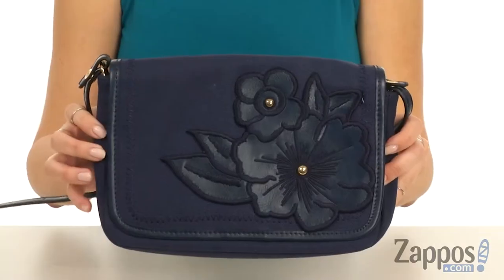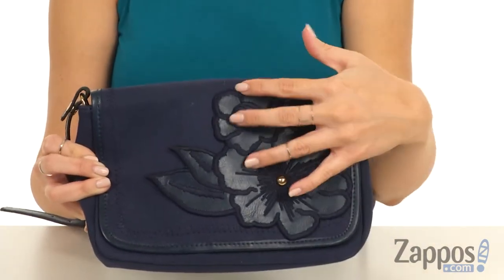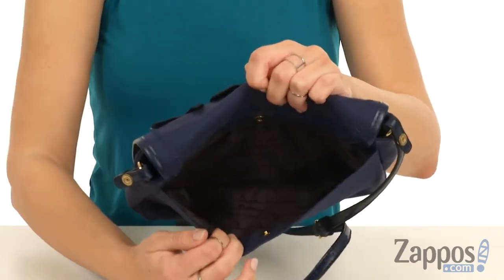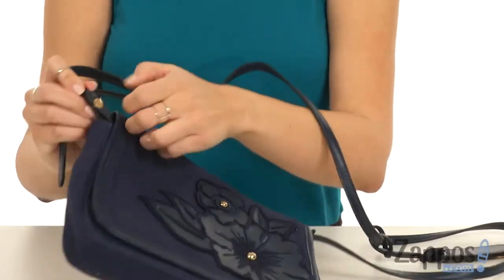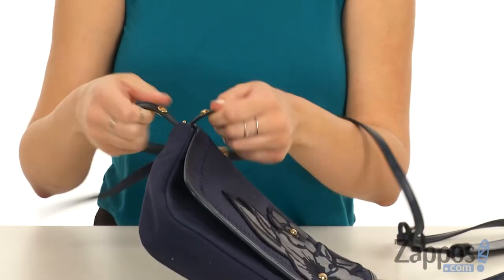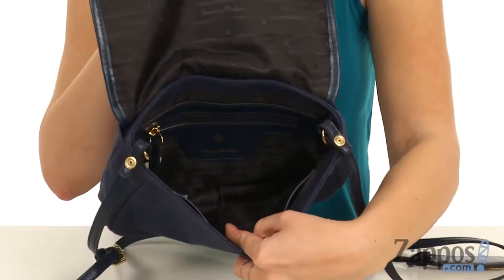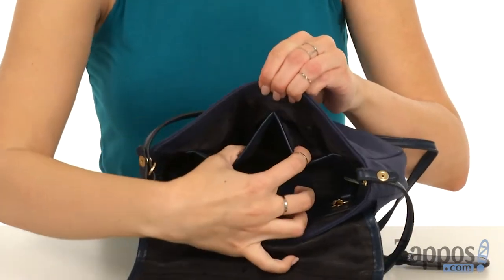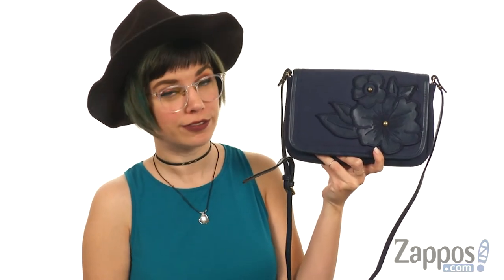Tommy Bahama Casbah Convertible Clutch Crossbody SKU: 8967526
Enjoy the beautiful charm of this blooming Casbah Convertible Clutch Crossbody bag.
Made of cotton with flower detail.
Flap with magnetic snap closure.
Adjustable crossbody strap.
Exterior back slip pocket.
Signature logo detail in back.
Flat bottom.
Imported.